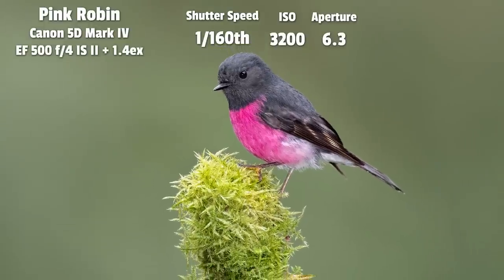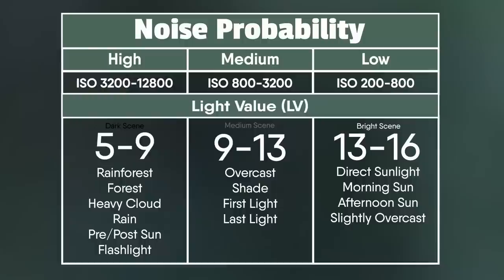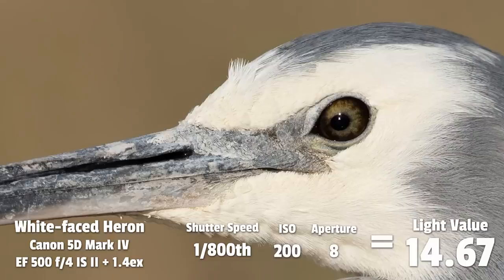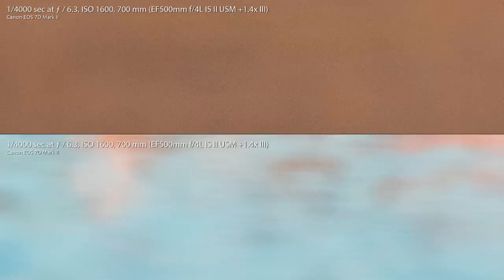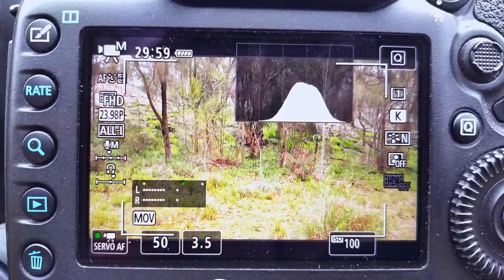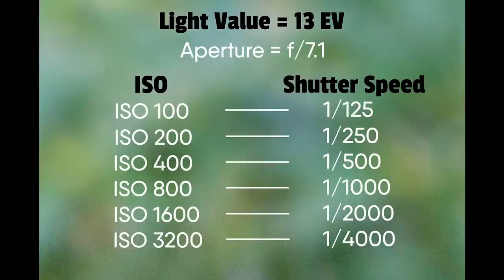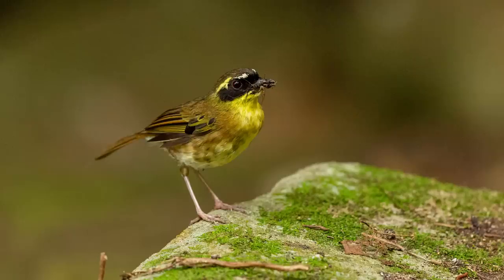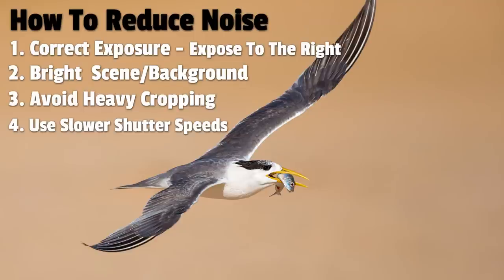NOISE - What is it? Reduce it! Remove it! Easy To Follow Advice For Wildlife Photography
What is Noise? What causes it?How do we reduce it in the field? and how to remove it in post processing? These are the questions I answer in detail in today's video. I will use numerous examples and demonstrate how ISO impacts your exposure and increased noise. After watching this video, I hope noise in your wildlife photography will never be an issue for you again.

Ignore column B. In Column A put in the exposure settings of the shot.

Cameras
🛒Canon 5D MK IV

Lenses
🛒Sigma 50mm 1.4art

Timestamps:
0:00 - What is noise
1:24 - 4 Main Factors That Cause Noise
1:37 - Light - Scene Brightness/Light Value
5:44 - Tip- Light Backgrounds Have Less Noise
6:44 - ISO Explained
10:25 - Underexposing Images Increases Noise
12:25 - Camera Type Influences Noise
13:18 - Cropping Increases Noise
14:38 - Causes of Noise Recap
14:57 - Steps to Reduce Noise
15:35 - Using Topaz Denoise to Remove Noise
17:37 - Conclusion
Music
Artist: Chris Haugen Fresh Fallen Snow
Title: Fresh Fallen Snow